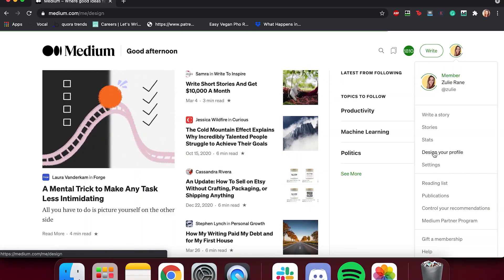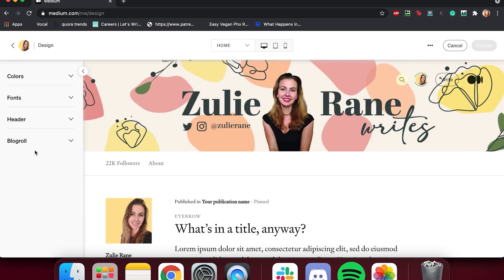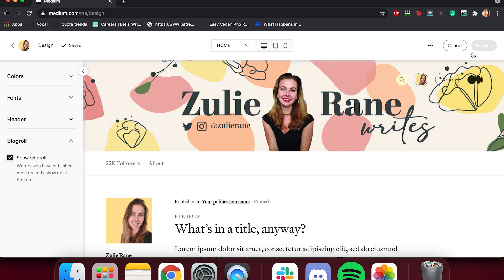Why you NEED to turn on Medium's latest feature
Icymi, Medium just released something I have long predicted: a way for readers to find other authors their favorite author loves!

This video is going to be split into 6 parts:
1. What is it? (1:30)
2. Should you enable it? (2:40)
3. How do you enable it? (4:17)
4. What does it mean for you as a reader? (4:40)
5. What does it mean for you as a writer? Your strategy should change in 4 different ways! (5:50)
6. What does it mean about Medium’s strategy? [lots of conspiracy theories here lol] 10:55

Get my FREE 5-day Medium Starter Kit to start making money by writing about what you love:

Looking for more Medium advice? Sign up to Write Your Future (writeyourfuture.substack.com), a newsletter I do with three other top writers. Every week, we send out advice, top tips, insider info, and answer questions about how to succeed by writing.

FAQ:
- I do consulting.
- I can edit your article.
- I use a Nikon D5100 camera and a lavalier microphone.
- I create my thumbnails and graphics in Canva.
- I grow my mailing list using Convertkit.
- My banner and website were designed by Jada Dreyfus.
- My videos are edited by the incomparable Martin Evans. If you want to hire him for your videos, you can contact him at martinjdevans at gmail dot com

Follower count:
- [x] 500 Followers - February 22nd, 2020
- [x] 1000 followers - April 12th, 2020
- [x] 5,000 followers - August 5th, 2020
- [x] 10,000 followers - March 28th, 2021